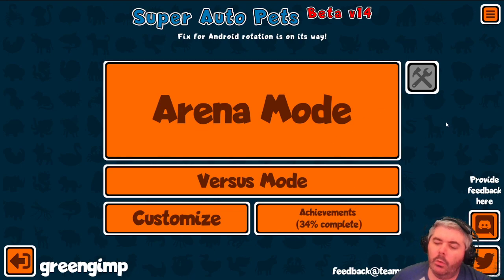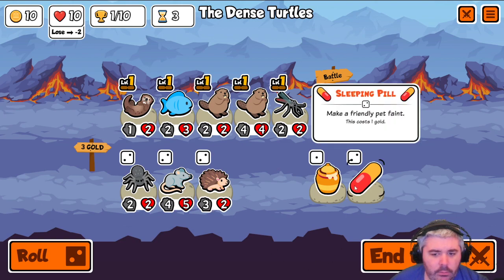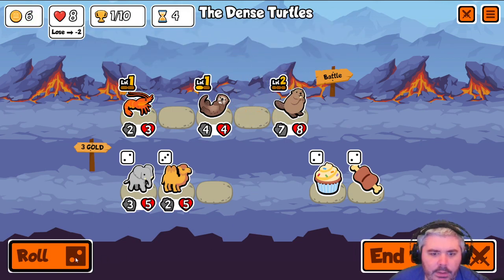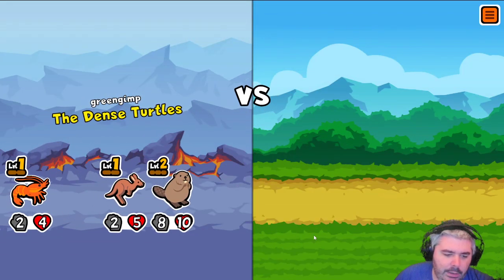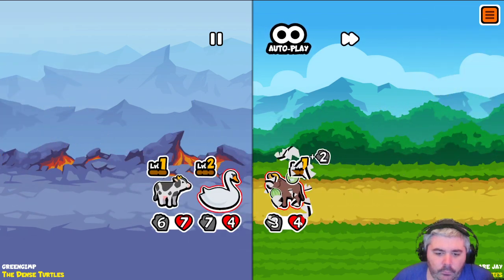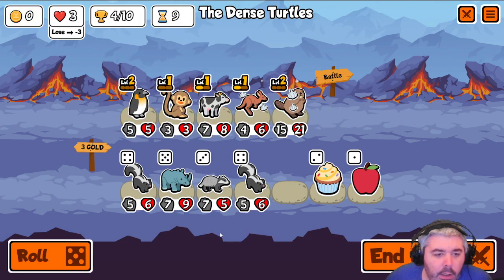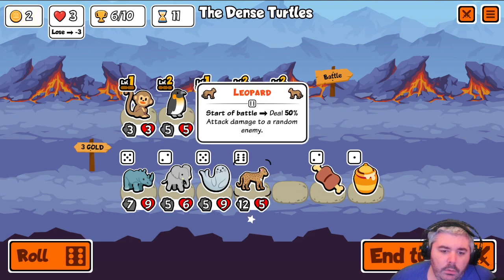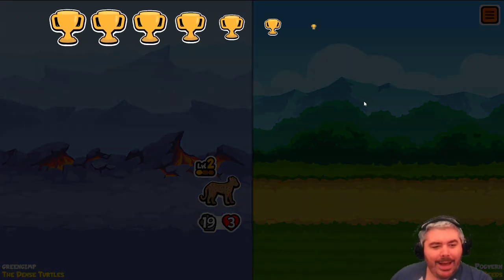Beaver + Cow? Guided 10 win run.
Guided playthrough where I explain my thought process and decision making in detail.  This video shows the power of generic scalers.